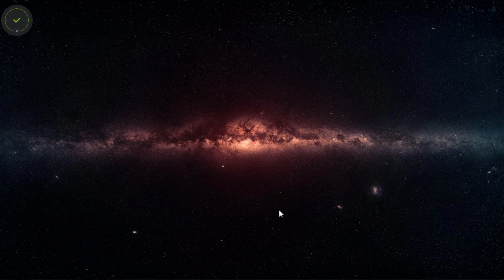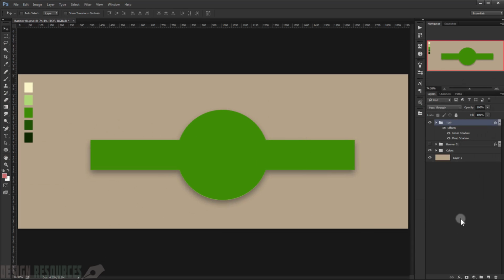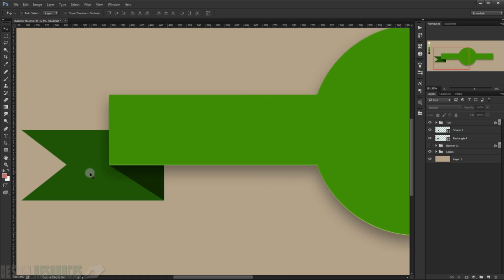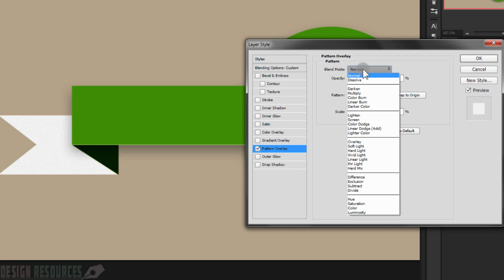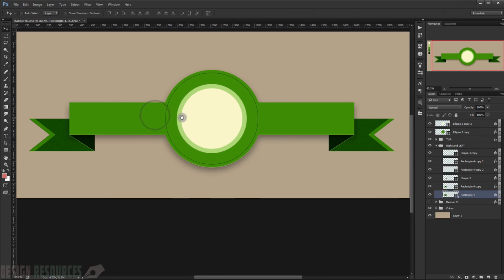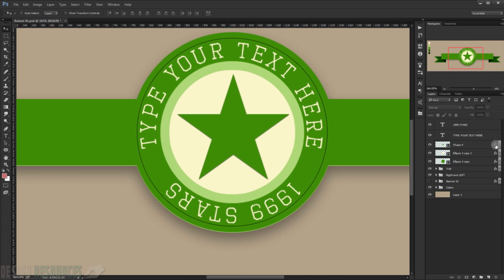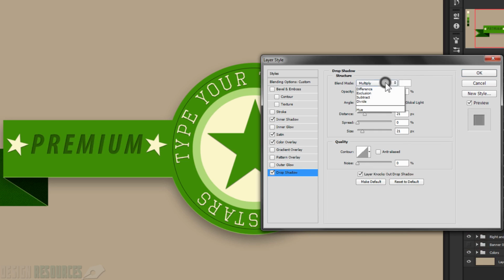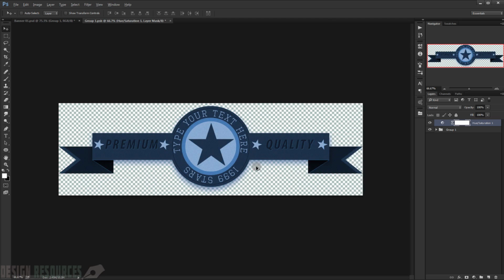How to Create Cool Ribbons and Banners — Photoshop Tutorial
In this tutorial we will see how to create a cool retro ribbon banner using Adobe Photoshop. So we'll be using simple techniques such rectangular shapes and different shades of one color. You can use this ribbons banners to enhance your website or branding...So LETSGETTOIT!!